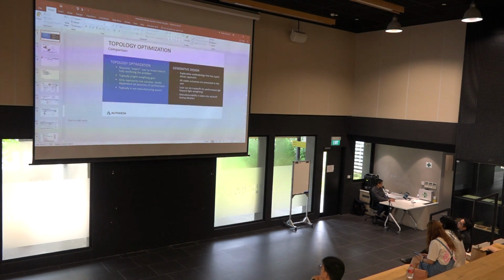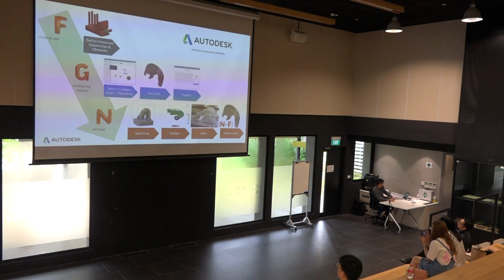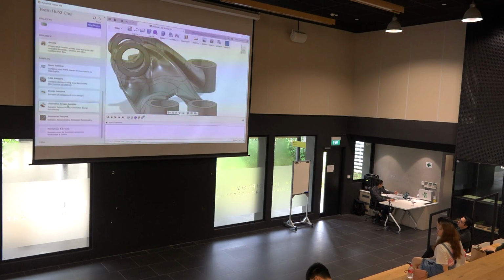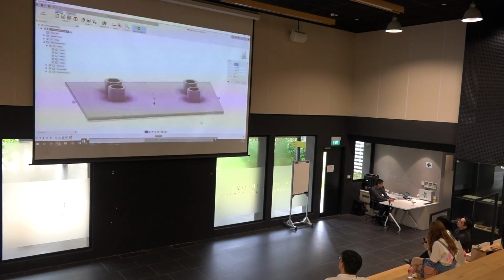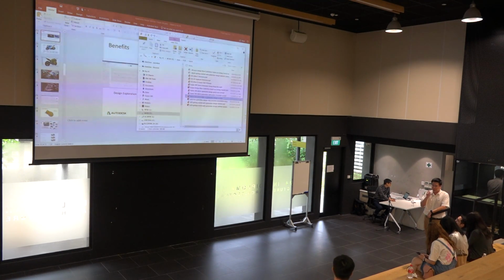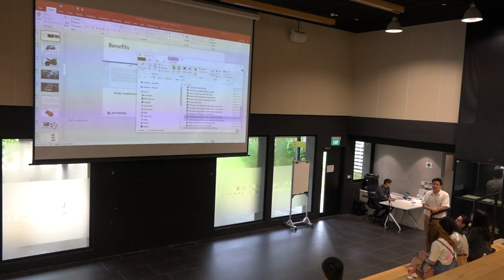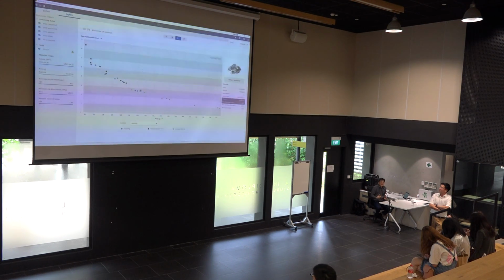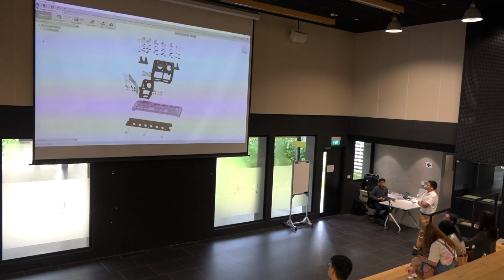Autodesk Fusion 360 Generative Design - 003